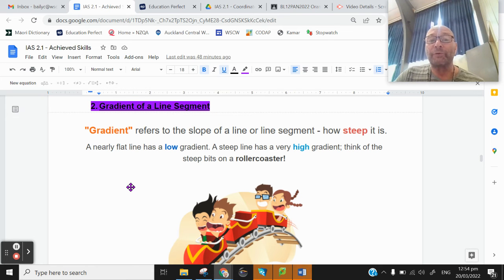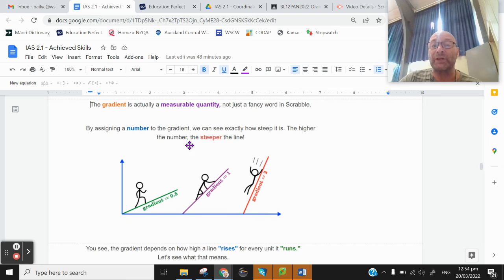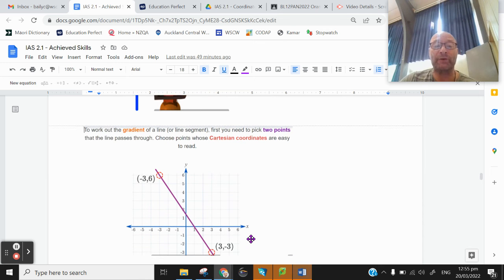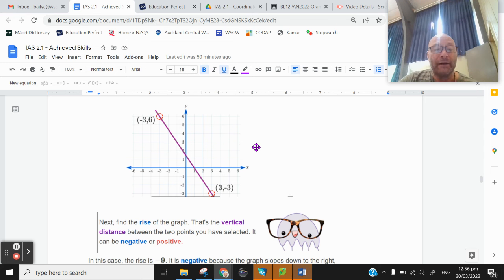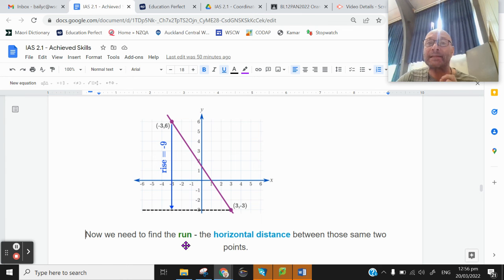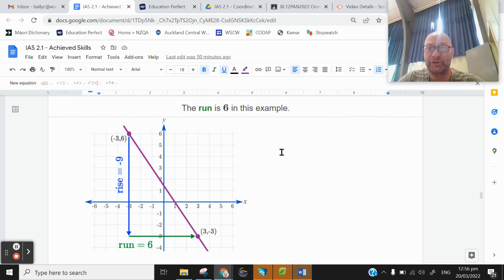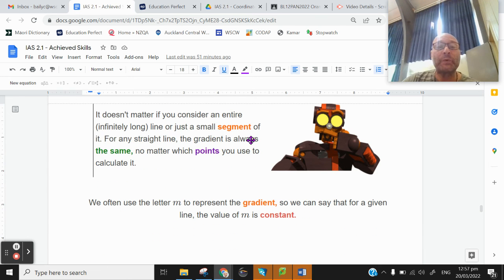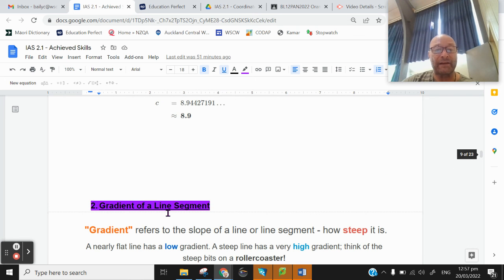Gradient of Line Segment BL video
Kia ora. This video lesson teaches you how to find the gradient of a line segment.